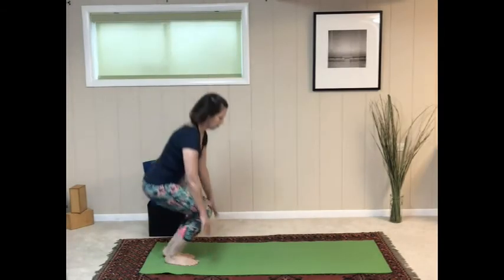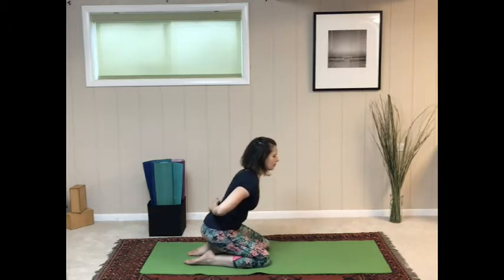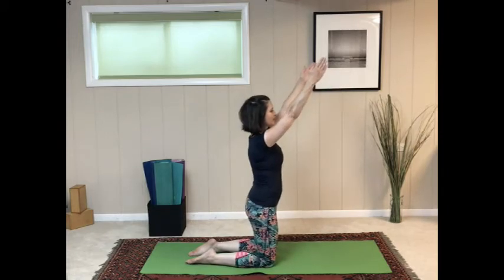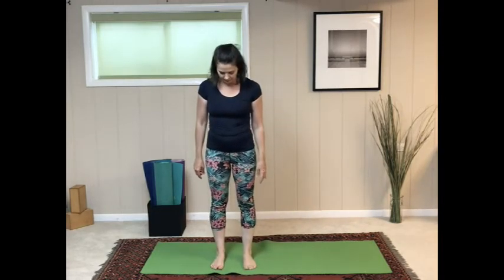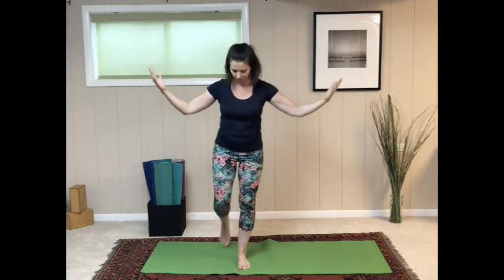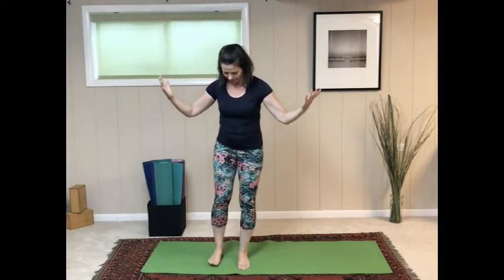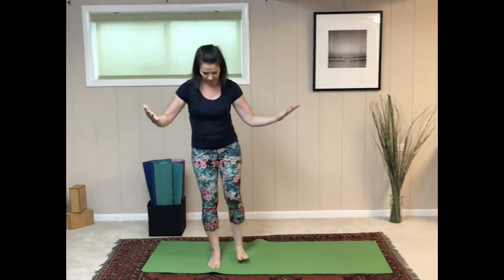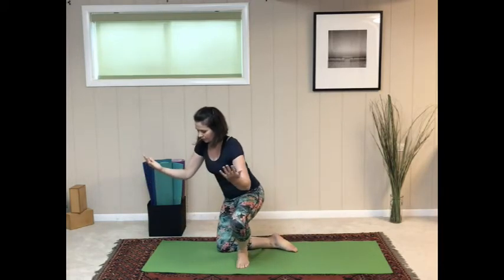Gentle Core Workout for Lower Back Pain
Join me for this beginner-friendly gentle yoga sequence, where we strengthen the inner core. We use mindful movement we stabilize the lower back and with gentle stretches we're able to release muscular tension and relieve back pain.

Relaxing Yoga Nidra!

Please consult your physician before taking on any new fitness regime or beginning any new exercise program. You should understand that when participating in any exercise program, there is the possibility of physical injury. Please be mindful and listen to your body. By participating in this exercise or exercise program, you agree that you are doing so at your own risk, are voluntarily participating in these activities, assume all risk of injury to yourself, and agree to release and discharge Britt Chemla Jones and Yoga By Britt from any and all claims or causes of action, known or unknown, arising out of Britt Chemla Jones’ or Yoga By Britt’s negligence.